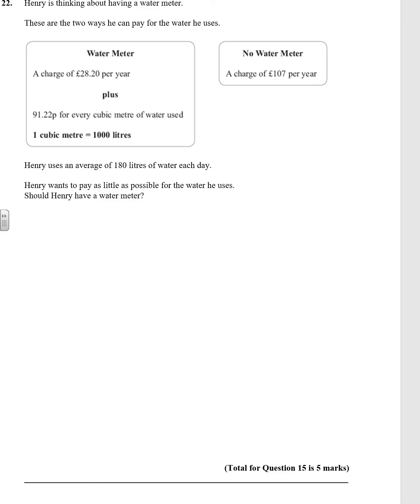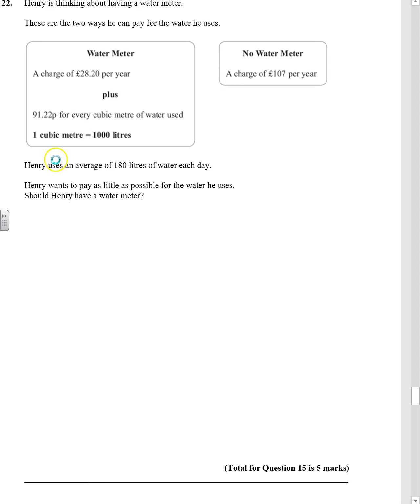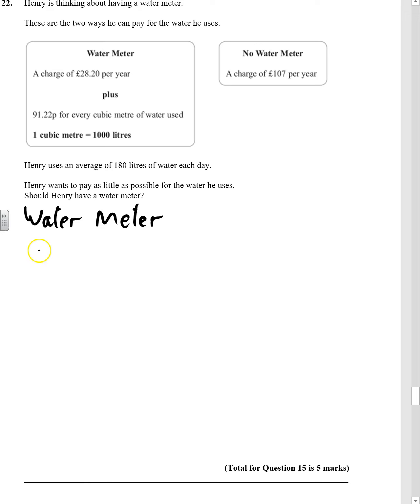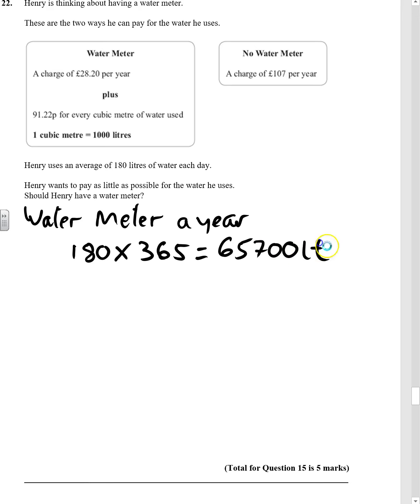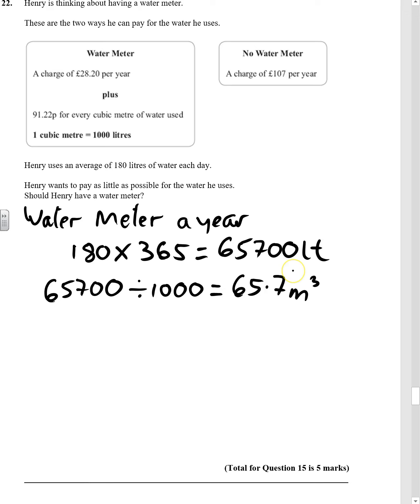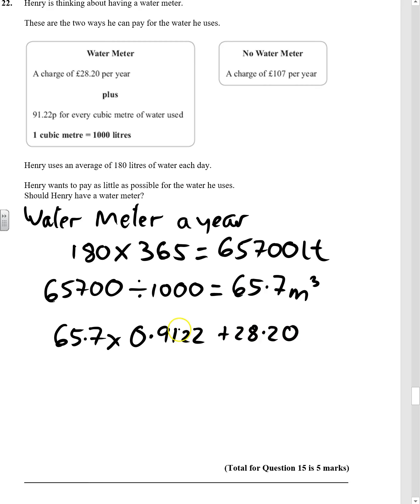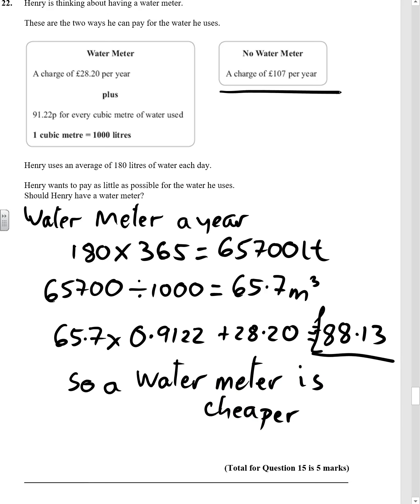Practice Test Set 2 F P3 qu22